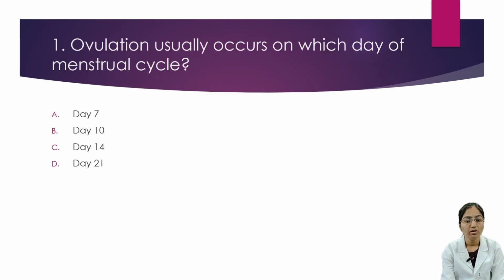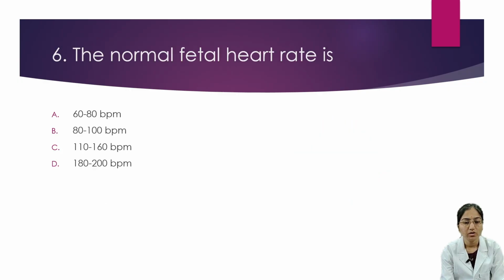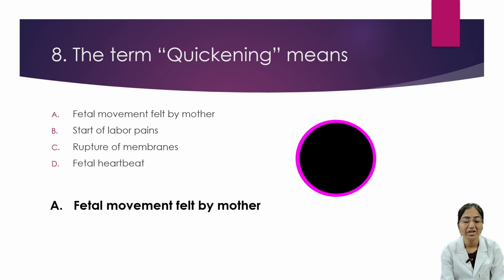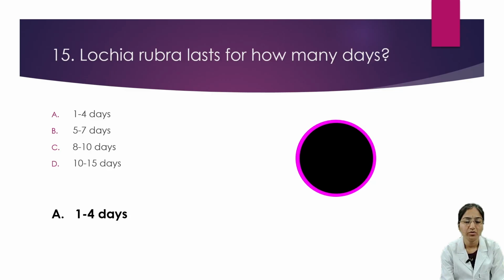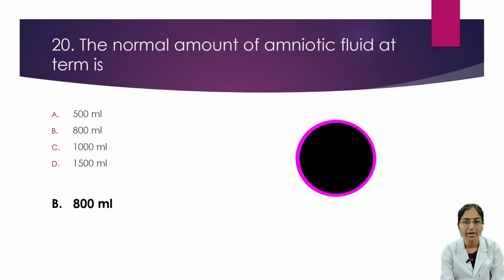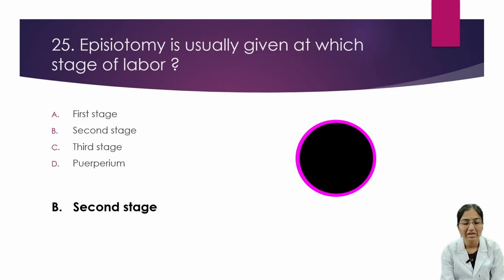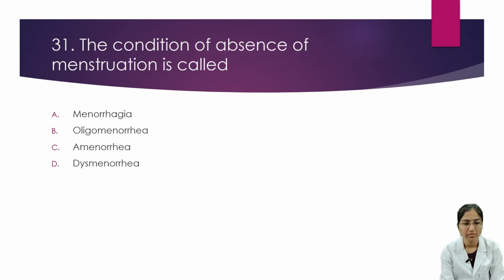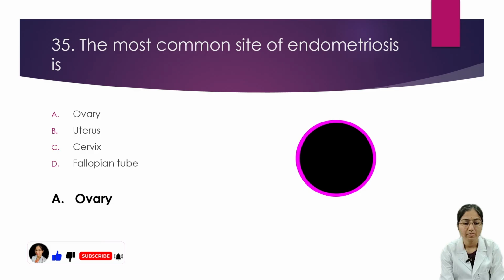Nursing Important MCQS 2025 | All Nursing Exam | AIIMS | NORCET | ESIC | RRB NURSING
Nursing Important MCQS 2025 | Repeated Nursing MCQS | All Nursing Exam repeated Mcqs | AIIMS | NORCET | ESIC | RRB NURSING